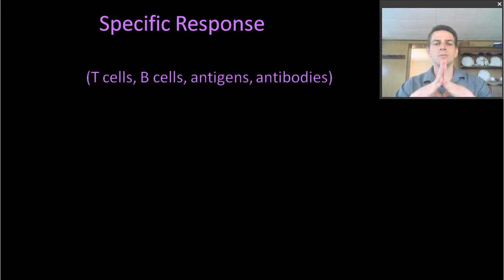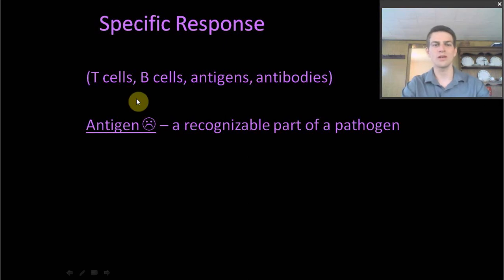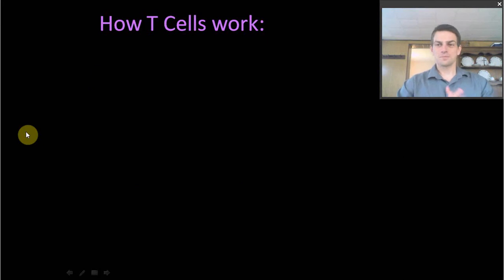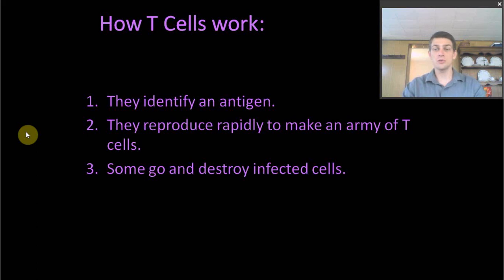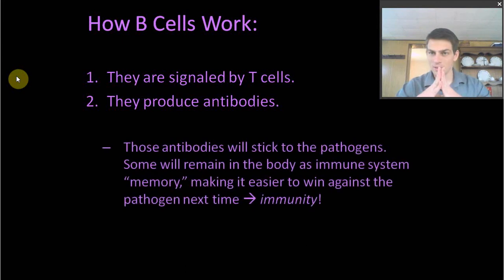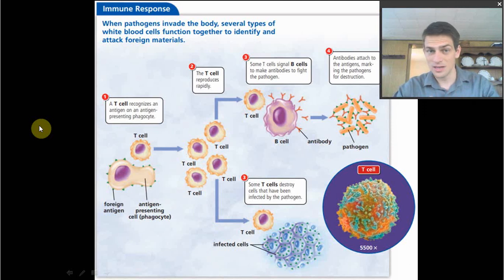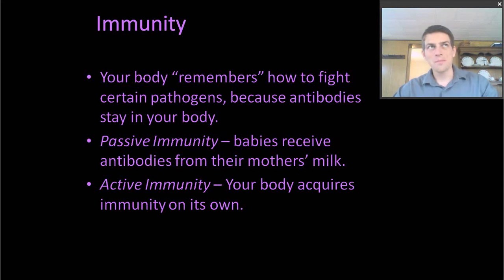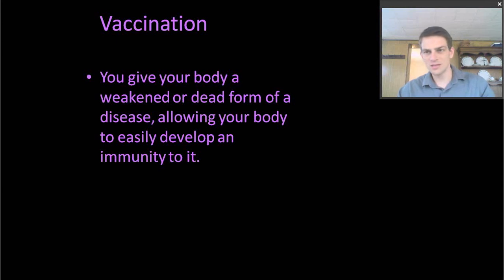The Immune System Part 2 - Mr. Ferris, 3/24/2020